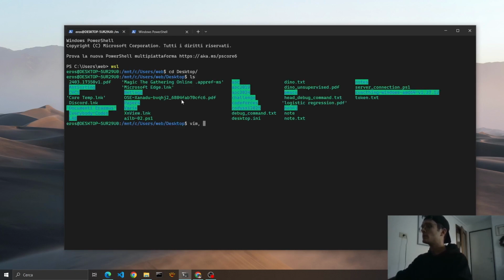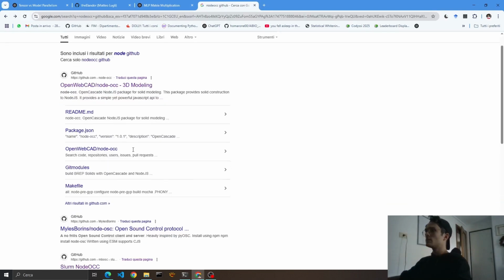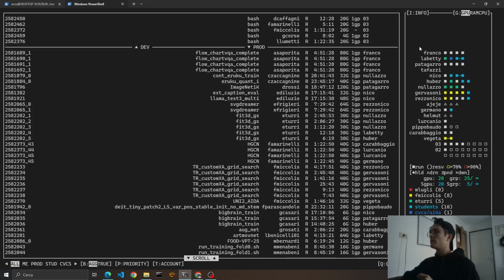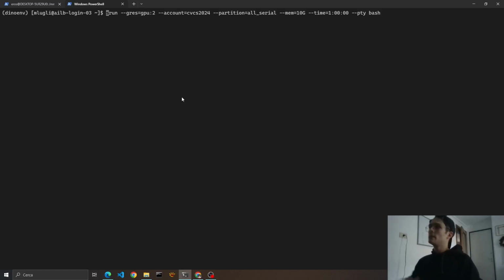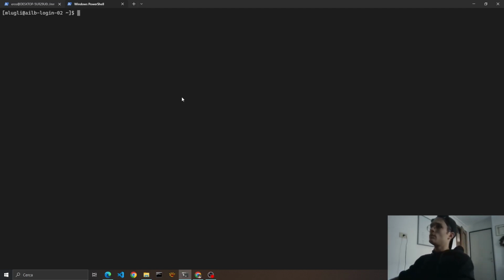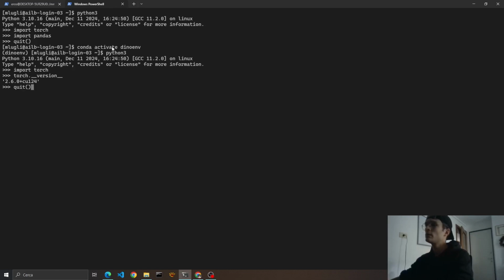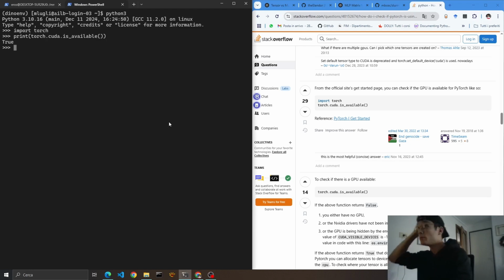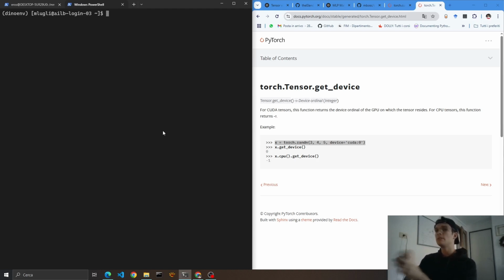SLURM basics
Quick overview on how to ask for resources on a SLRUM cluster.